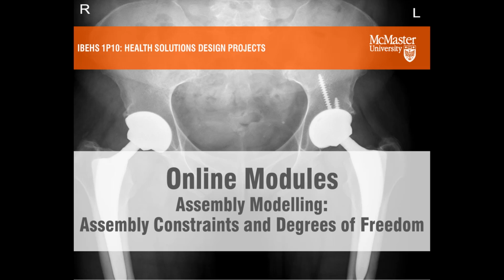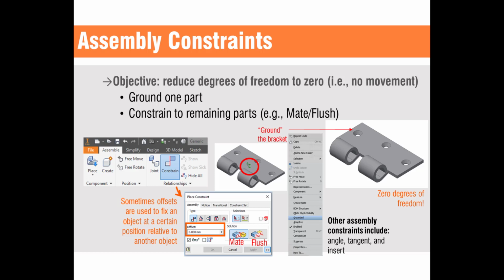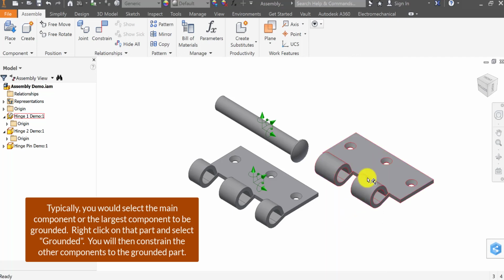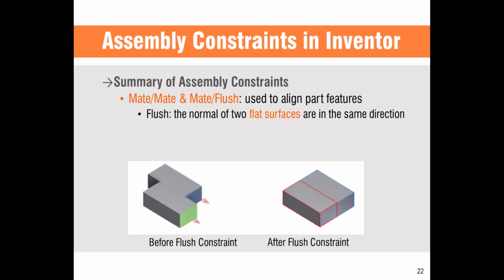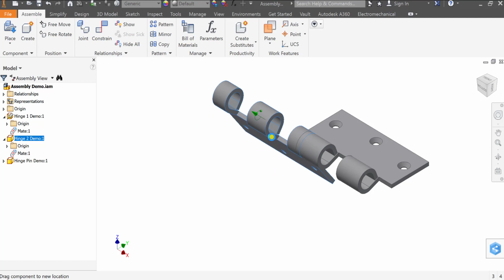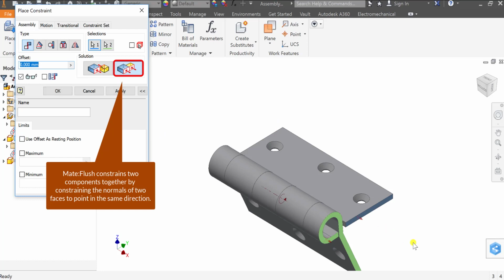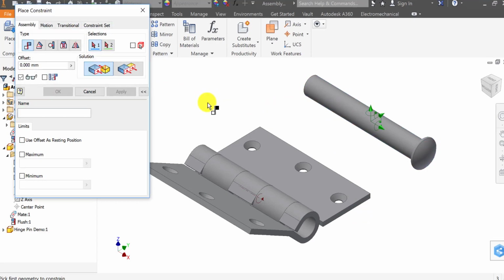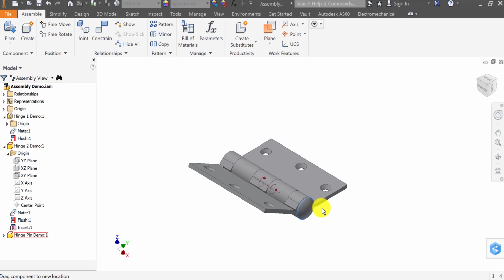Assembly Constraints and Degrees of Freedom